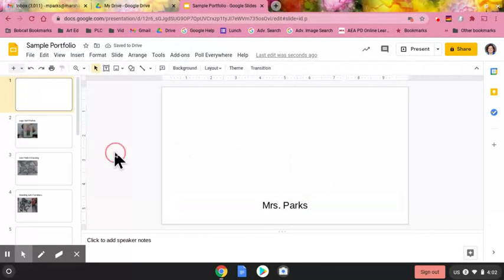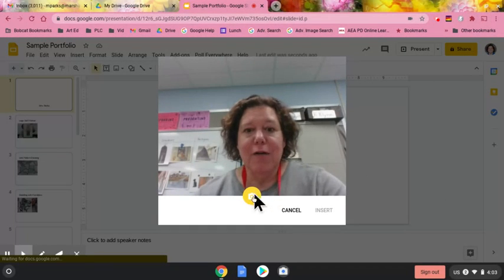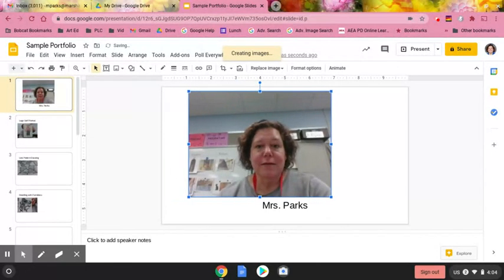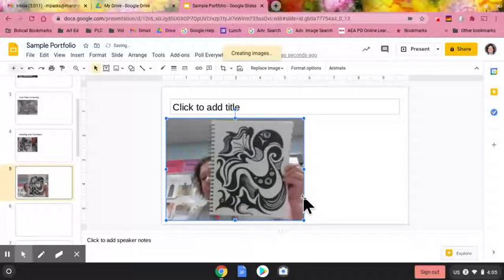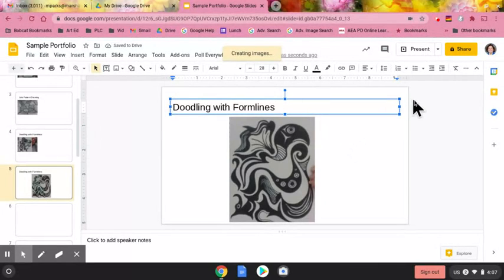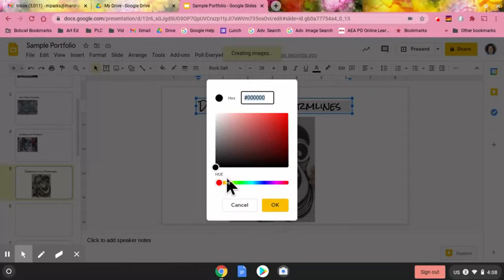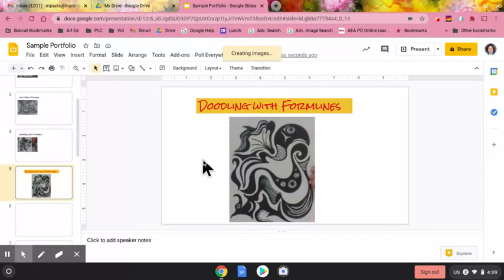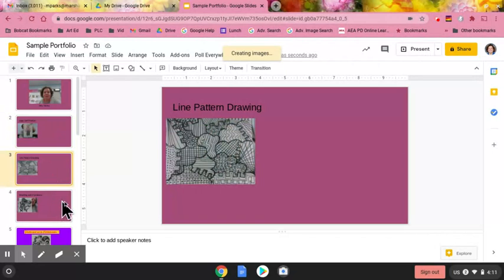Personalizing your Electronic Portfolio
As students build their electronic portfolios they have options for making changes to personalize how it looks. This video shows how to add photos, crop photos, resize, reposition, change the font, change font color, change the fill color, and change the background color.